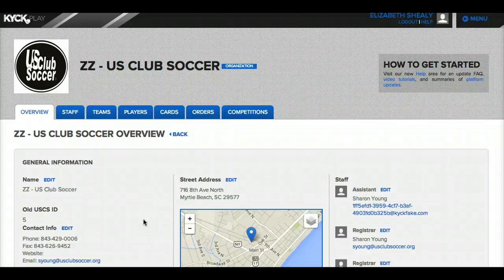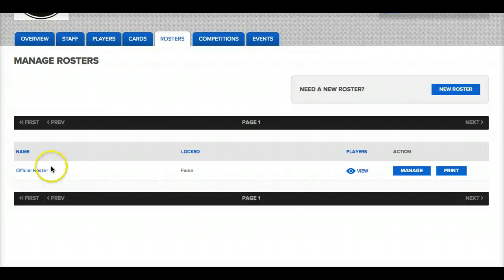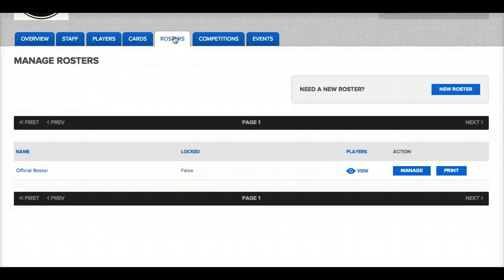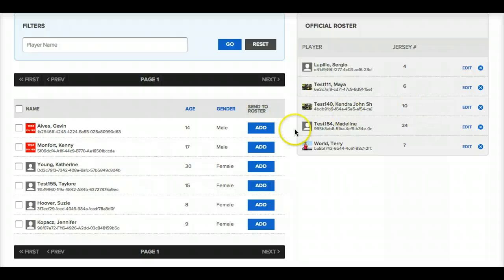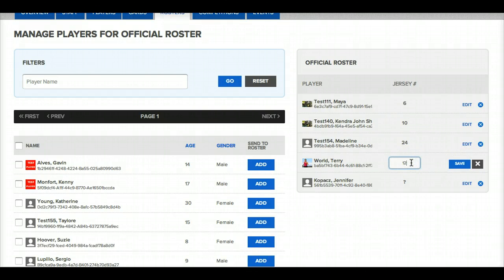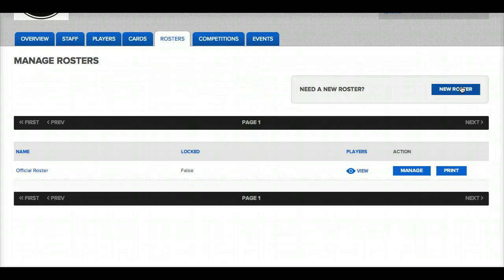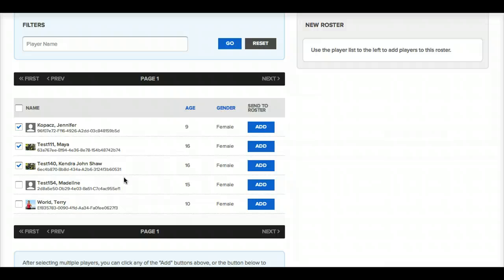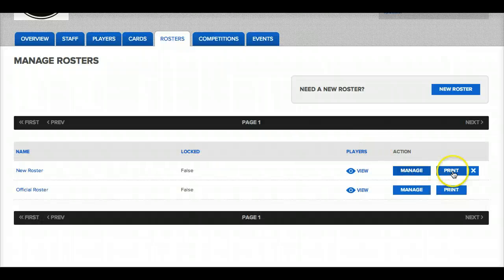Creating and Printing Rosters (Updated)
How to create and print rosters